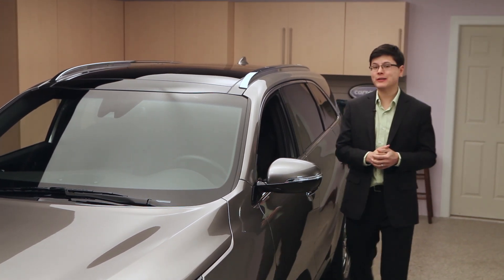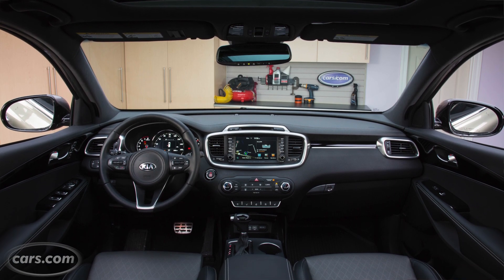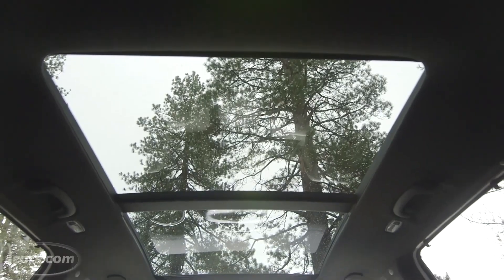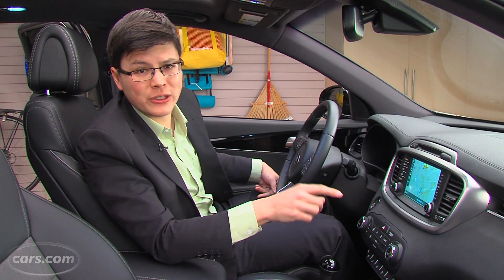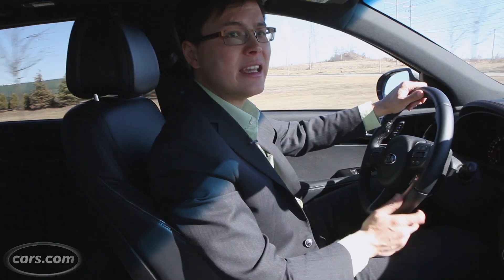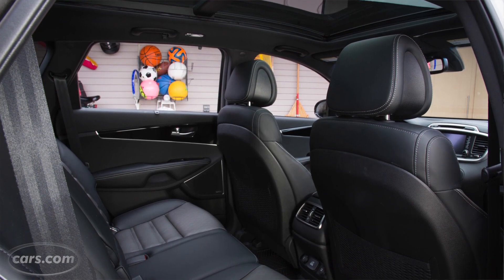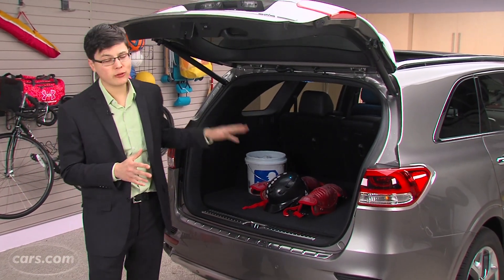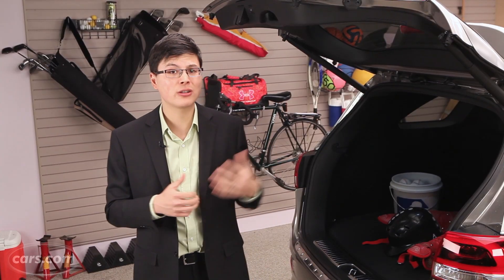2016 Kia Sorento Review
Kia's family-friendly Sorento SUV was redesigned for 2016 with fresh styling, quality interior materials and a feature-filled cabin. Although the turbocharged four-cylinder has plenty of pep, a light, numb steering feel subtracts some driving comfort. Check out the video for more.